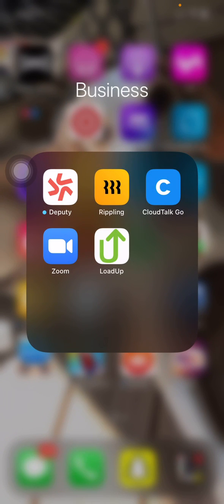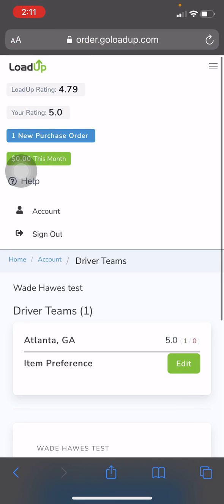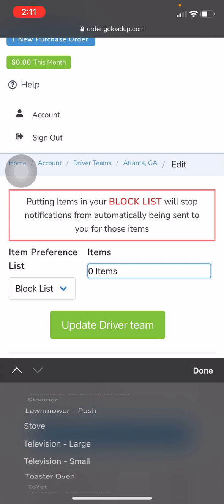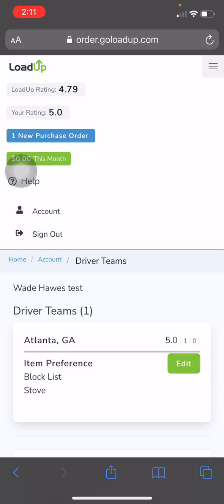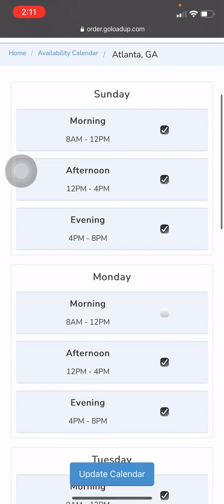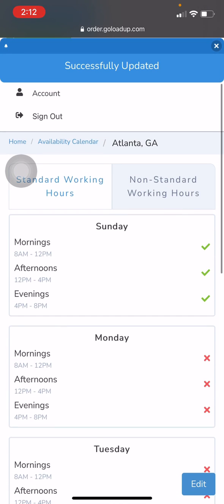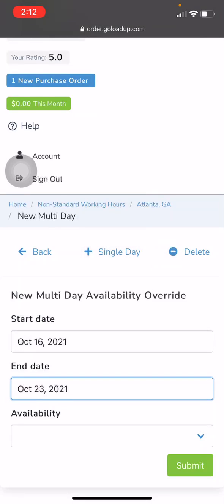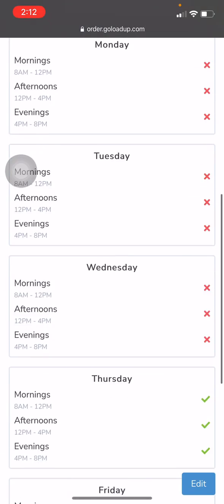Block List/Calendar Tutorial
Is there an item you are not equipped to pick up? See here how to block that item from your item list. Going on vacation? Also, see here how to add in days you are not available. Both of these will limit the notifications you are receiving so you only see orders that work for YOU.